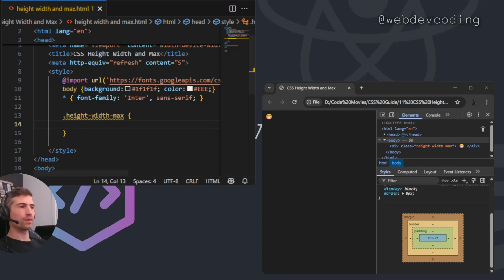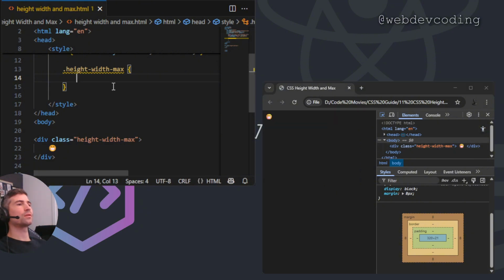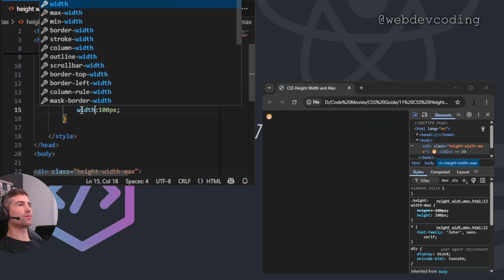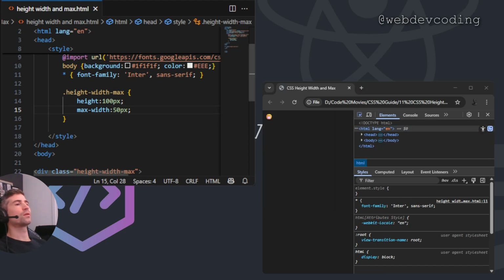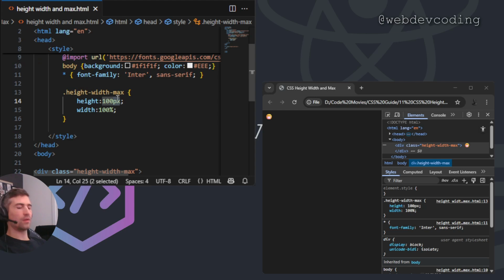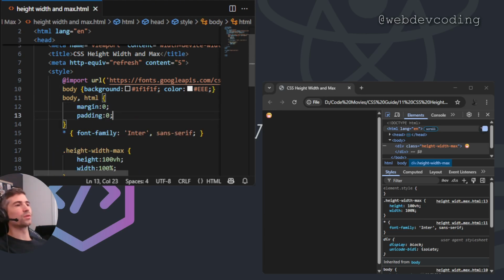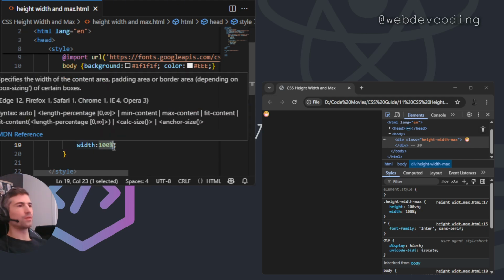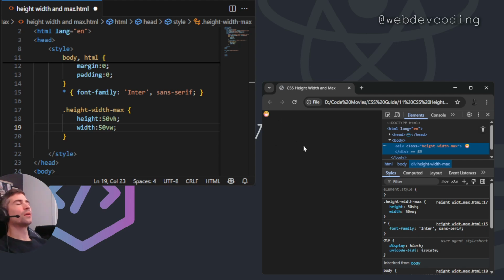CSS Height + Width + Max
Talking through the height and width in CSS and also how to use the view height and view width and max width values.

⌚Timestamps🏹
0:01 About
0:09 Test DIV
0:22 Set Height with CSS
0:56 Set Witdh with CSS
1:10 Setting the Max Width
1:43 Using Percentage Width in CSS
2:03 Using View Height in CSS
3:10 Using View Width in CSS